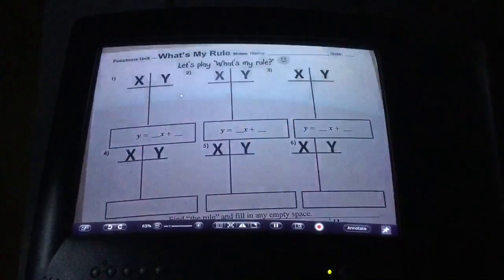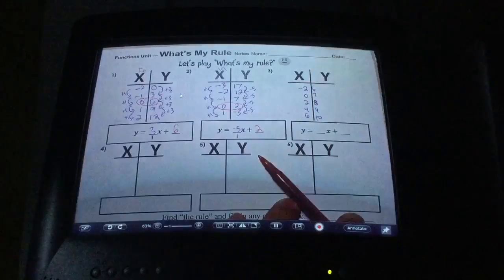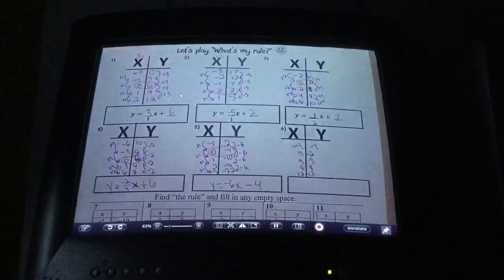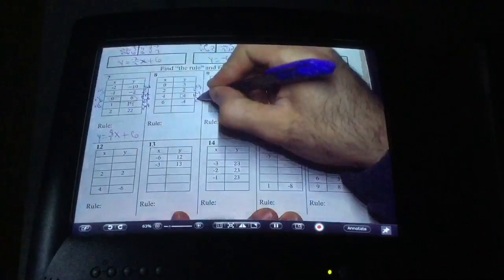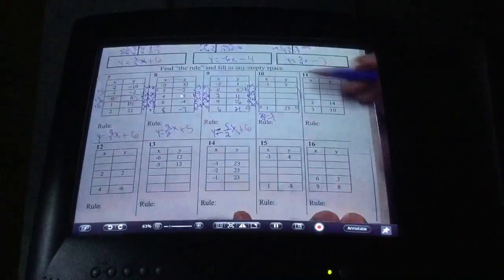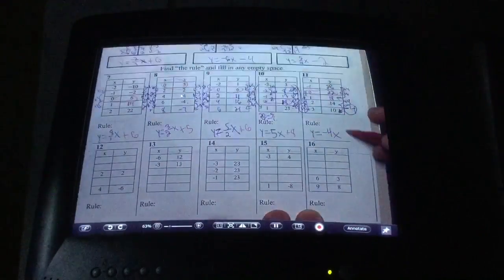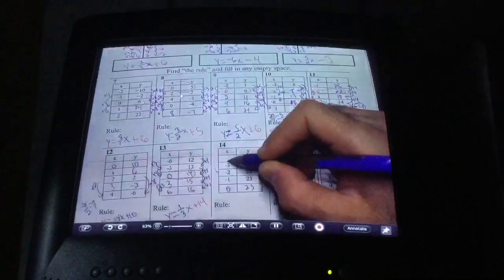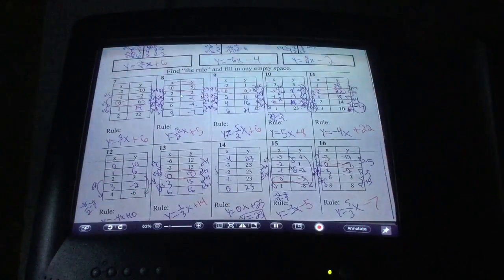HLR Haddad What's My Rule notes